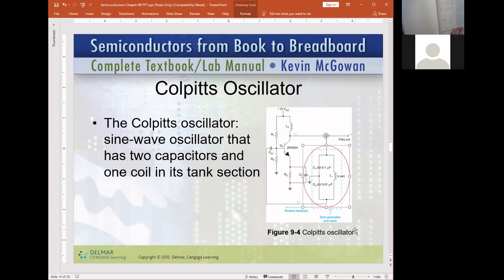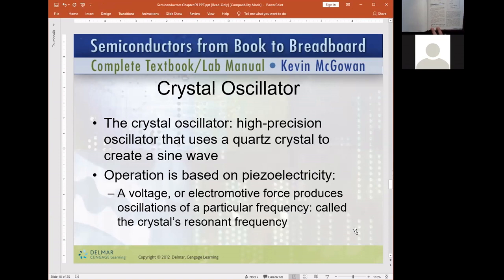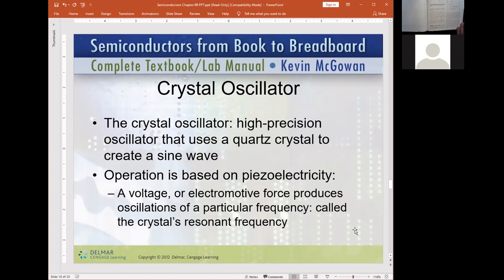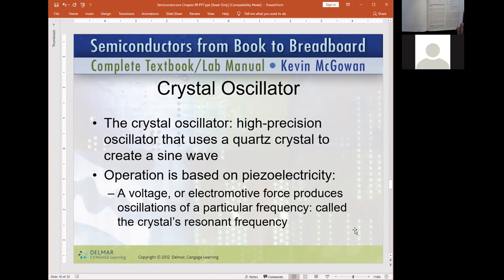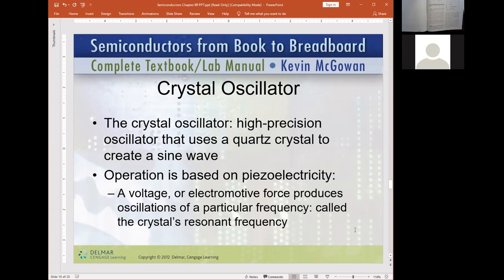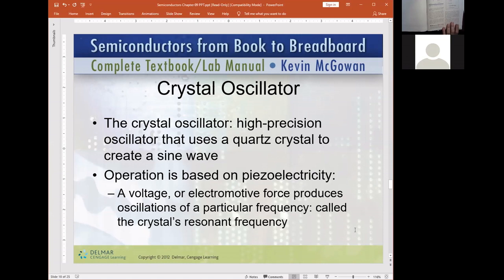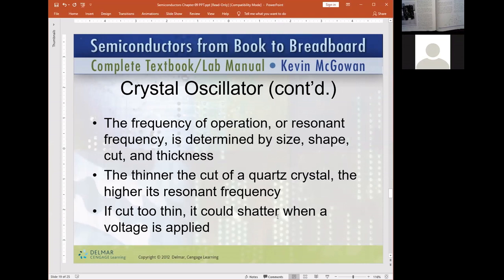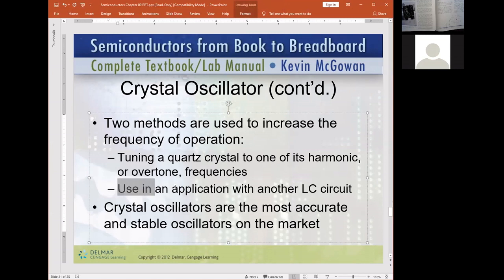Chapter 9 Review Part 2